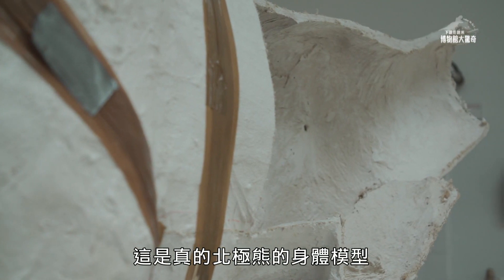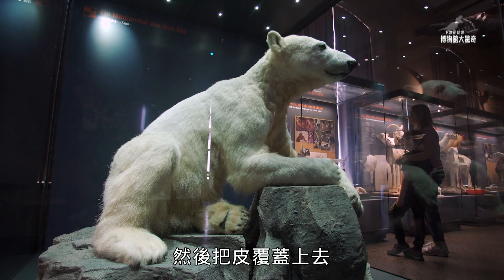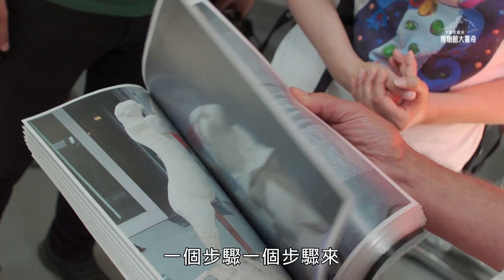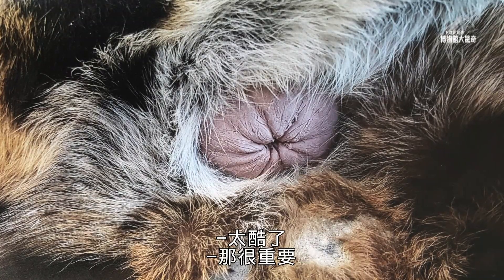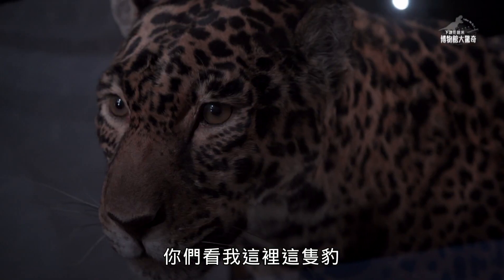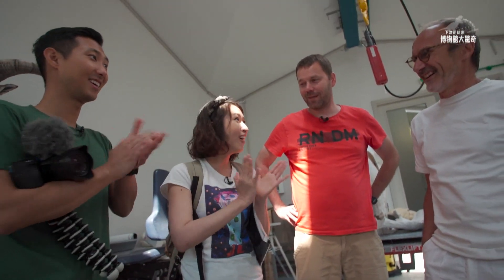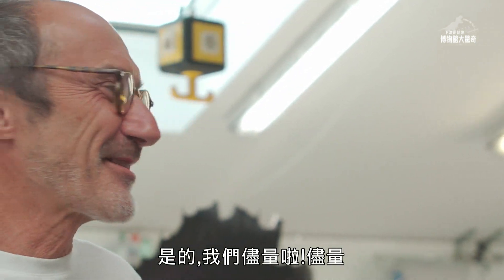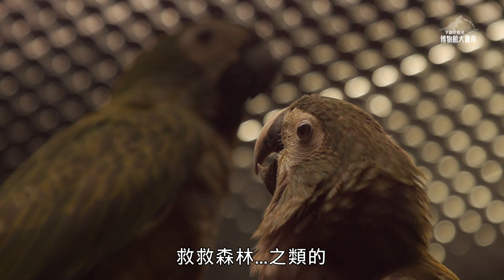原來都是真皮....動物標本製作大公開｜柏林自然史博物館 ｜劉沛 湘涵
德國最大的「柏林自然史博物館」收藏了來自各地世界級的化石，有從非洲出土的「長頸泰坦」骨骼化石、完整暴龍頭顱的恐龍化石以及譽為自然史博物館界的「蒙娜麗莎」-「始祖鳥的柏林標本」。更有來自不同專業的科學家、生物學家告訴你，他們是如何挖掘並保存這些脆弱又珍貴的化石收藏！

想了解更多有關博物館恐龍化石、標本的你

England, France, and Germany are all former colonial powers. Today, each nation is home to a natural history museum with a world-class collection. Specimens from over 100 years of biological study are on display at one of Germany’s largest natural history museums– the Berlin Museum of Natural History. The exhibit includes hundreds of fossils uncovered on Tendaguru Hill in modern Tanzania; a fossil of Brachiosaurus brancai, now called Giraffatitan brancai; and a sample specimen of Archaeopteryx, known as “the Mona Lisa of natural history.” Archaeopteryx has a beak like a bird but also has teeth like a reptile. The specimen exhibits traits of an animal between birds and reptiles, serving as the “missing link” to prove Charles Darwin’s theory of human evolution. The museum is also home to Tristan the T-Rex from Canada. 90% of the world’s dinosaurs are missing their heads, but Tristan’s is still very much in tact. He’s become the superstar of the museum’s exhibition.

How do biologists know if a dinosaur was an herbivore or a carnivore?
Why does a natural history museum make and display animal specimens?
What sorts of techniques help a taxidermist to produce a lifelike specimen?
The Berlin Museum displays more than 90% of the world’s bird species, even some extinct species. Why did these species go extinct?